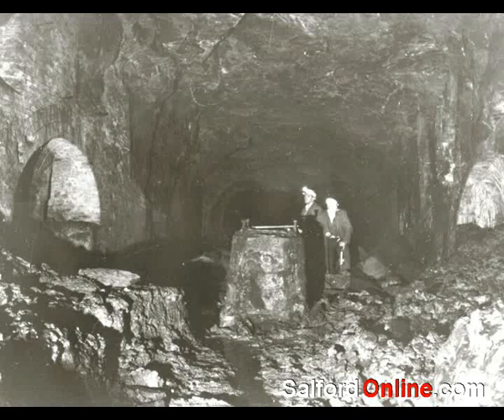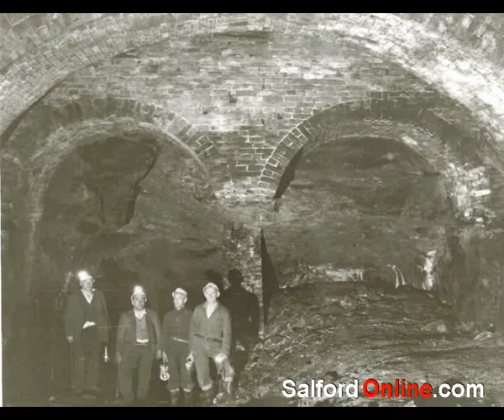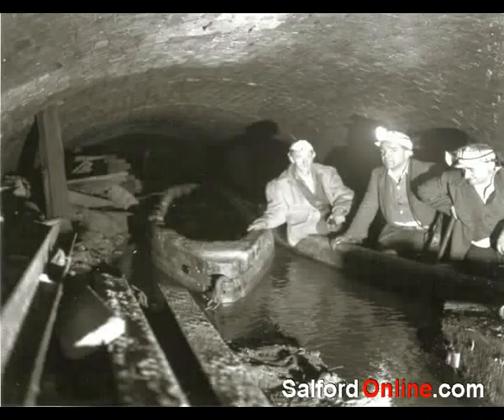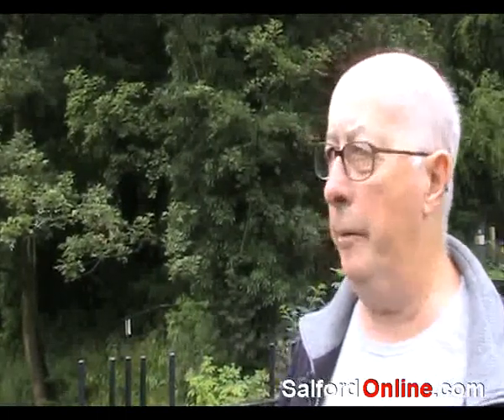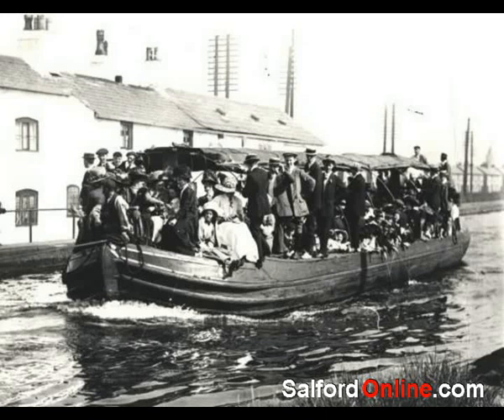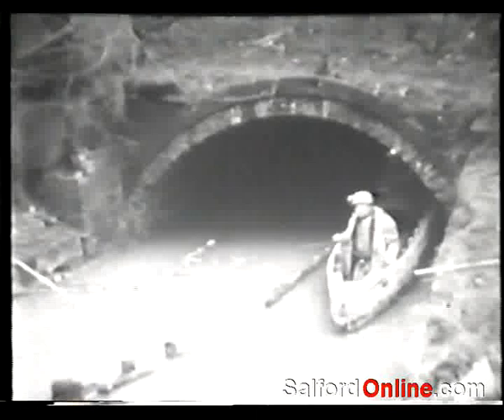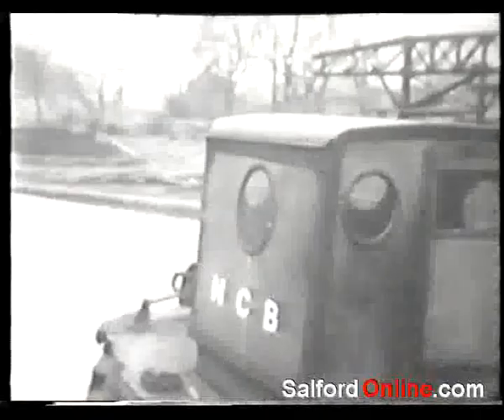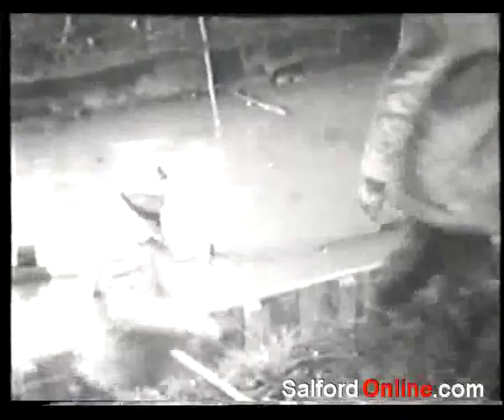The Delph Part Two